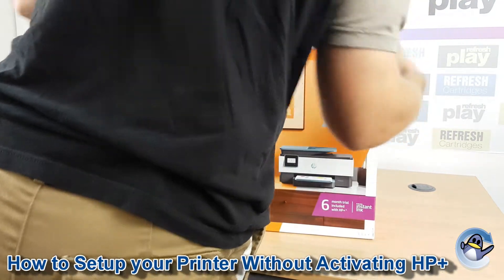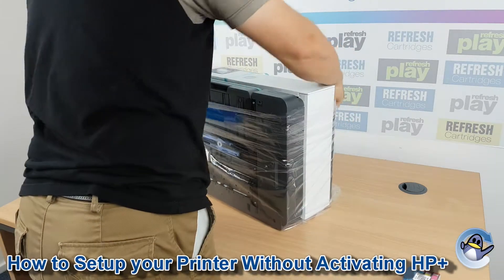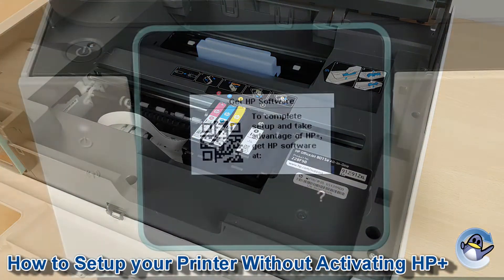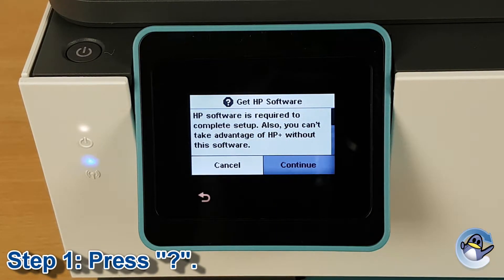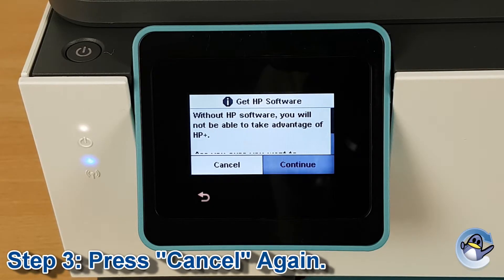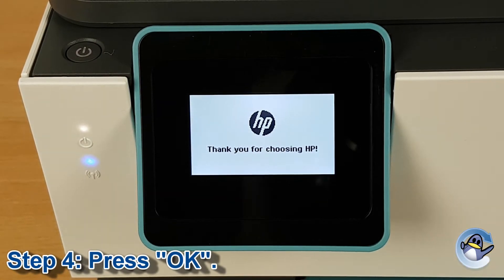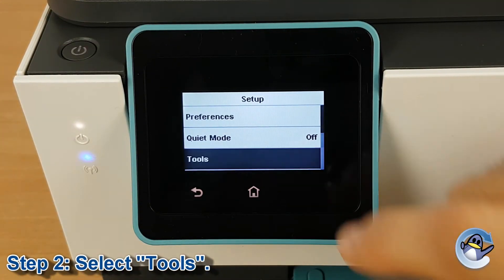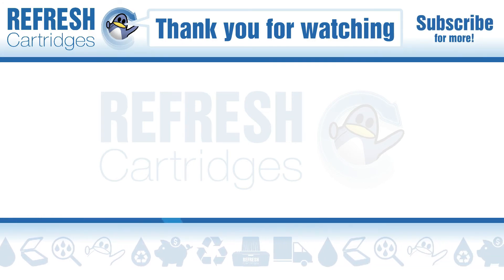How to Setup your Printer Without Activating HP+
In this short video, we show you how set up our HP OfficeJet 8015e, without activating HP+. We plan on using some compatible and remanufactured cartridges in this machine, so have decided to give it a pass in this instance. Enabling HP+ on your printer means you can only use genuine Hewlett Packard ink or toner cartridges for the life of your printer.

Whilst we have used a HP OfficeJet 8015e in this video, the process remains identical for other HP OfficeJet 8010e series printers. This range includes the HP OfficeJet 8012, 8012e, 8014, 8014e, 8015, 8015e and the 8017 All-in-One.. In fact, the basic structure of these menus is the same of many other printers too. So we would recommend trying to navigate this printer using these steps, even if you are using a completely different model.